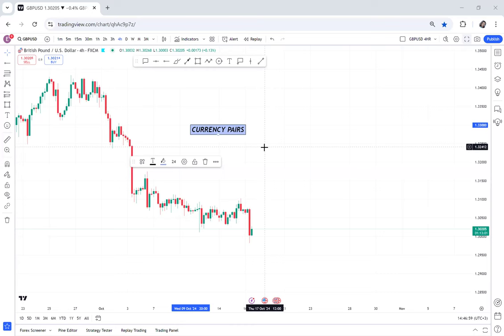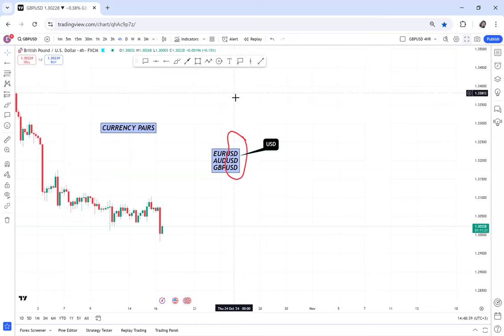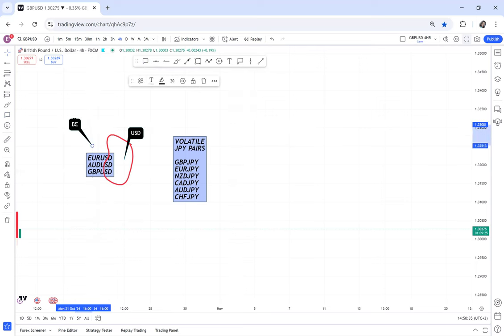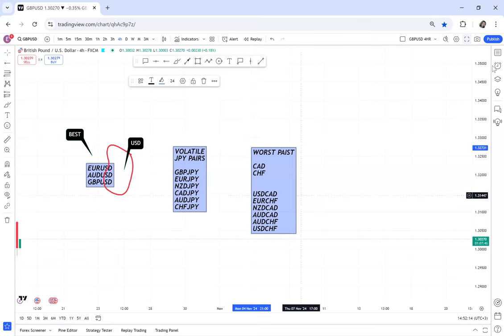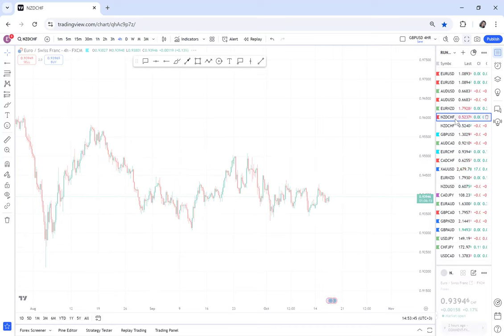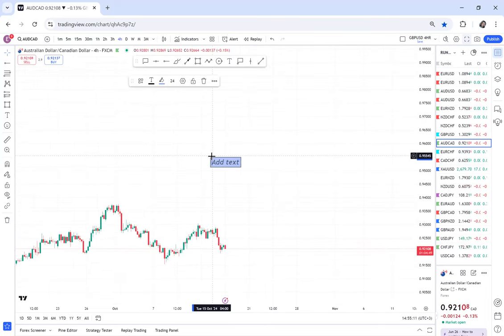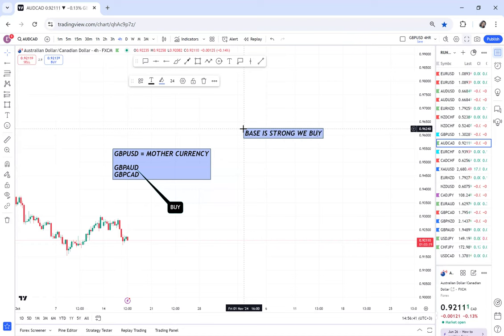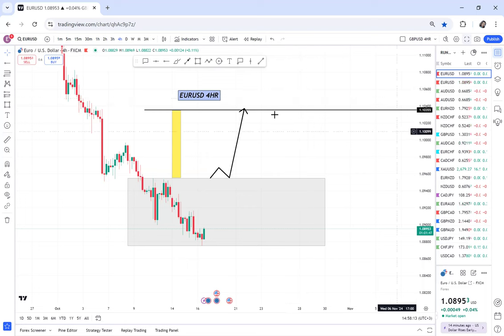Don’t Trade This Pairs ❌❌❌❌❌❌❌